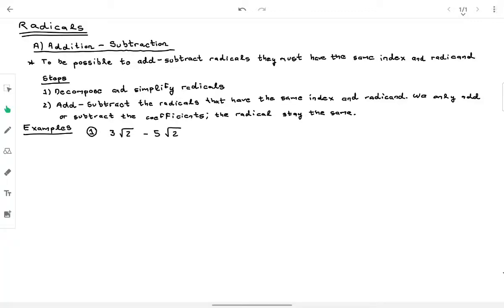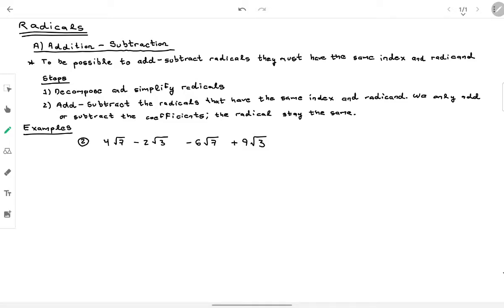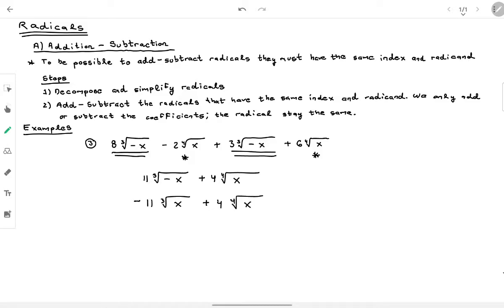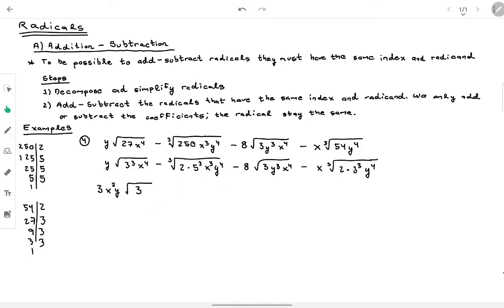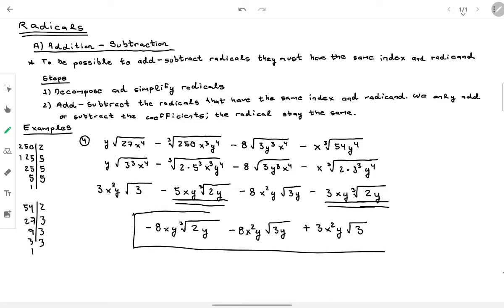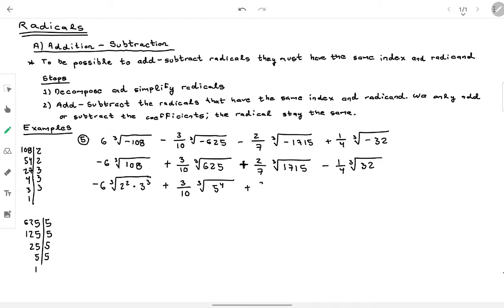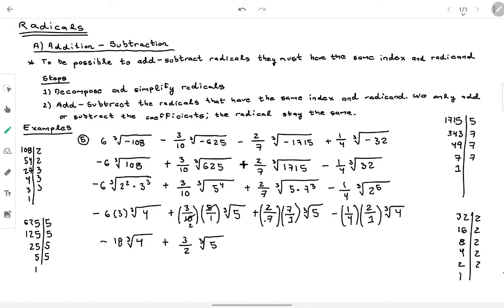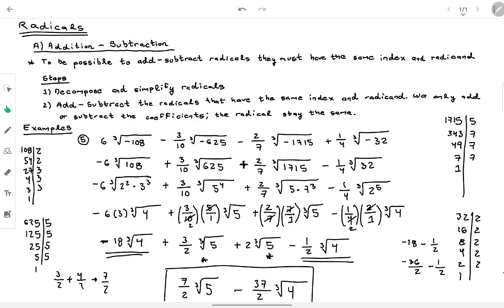Math 2. Radical Addition-Subtraction